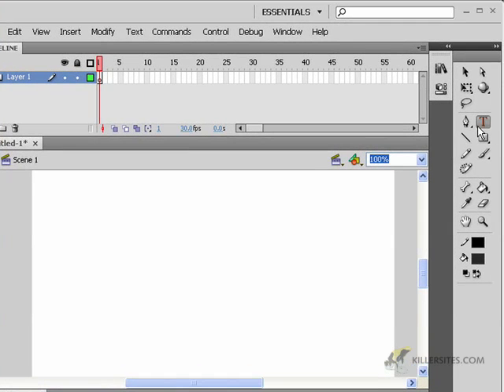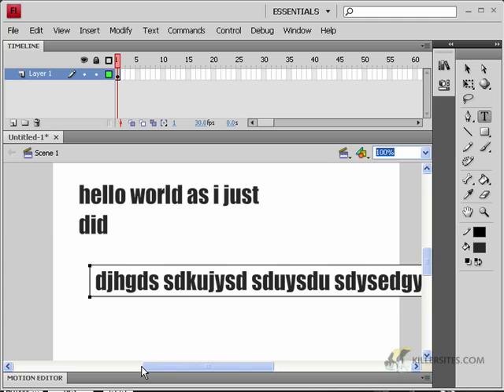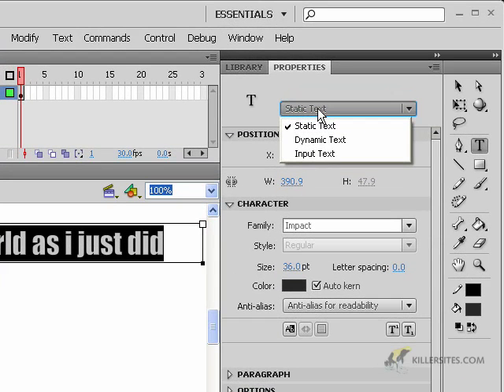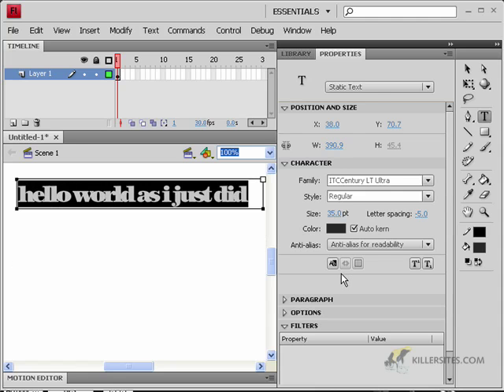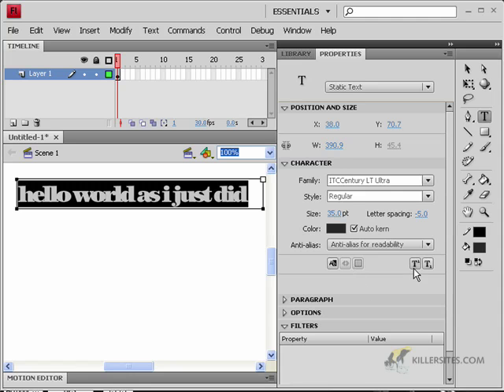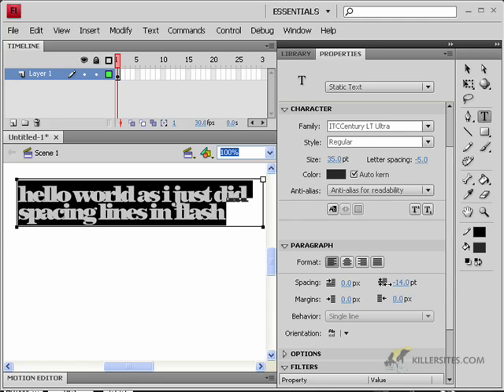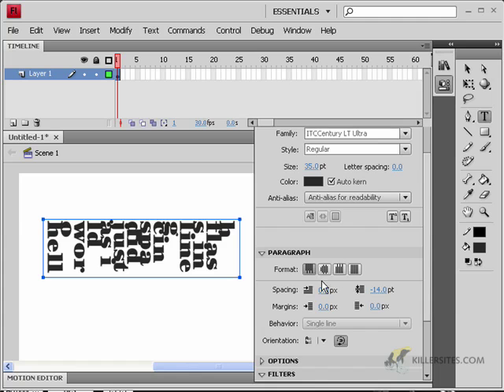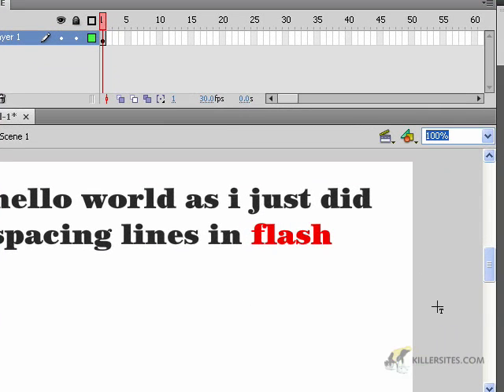Flash CS4 Basics - Text Tool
In this video tutorial, we explore the text tool, from our Flash CS4 Basics course.